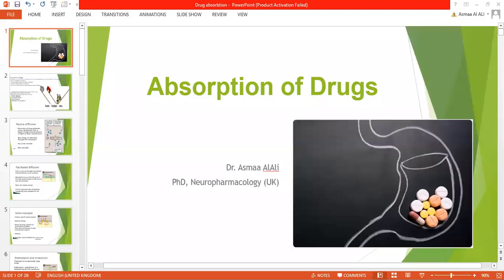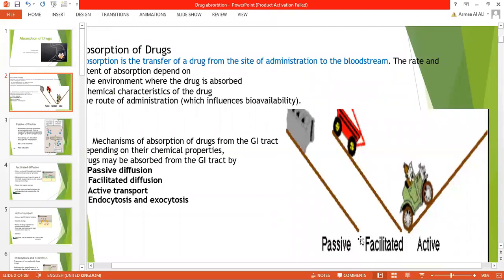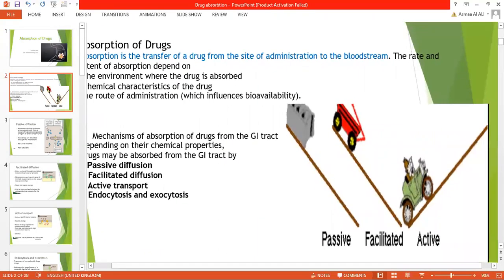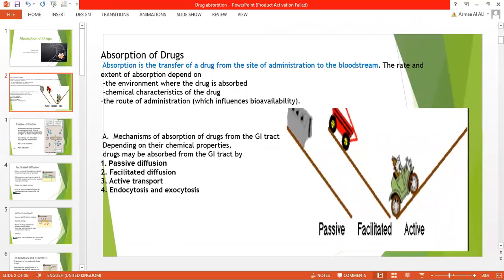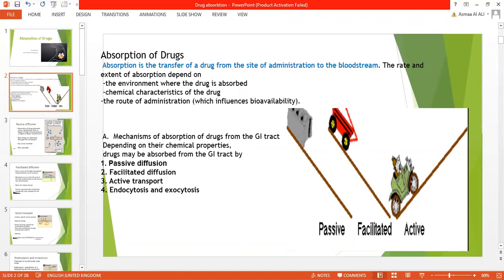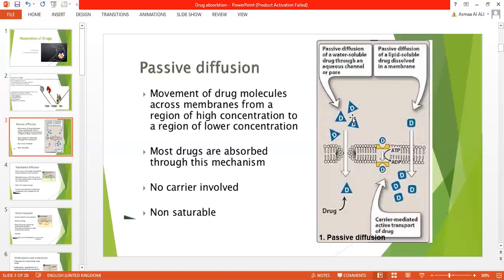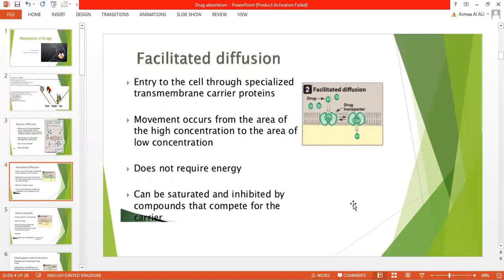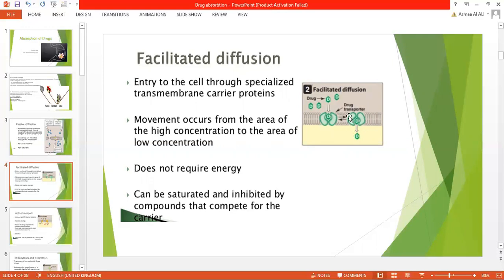Pharmacology dr Asmara (absorption of drugs1)